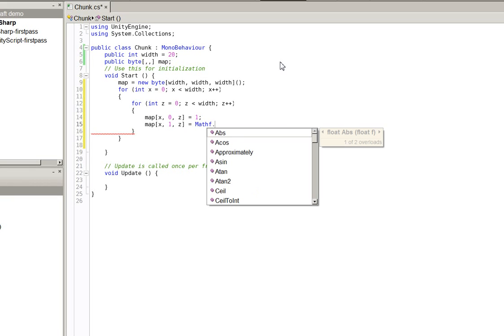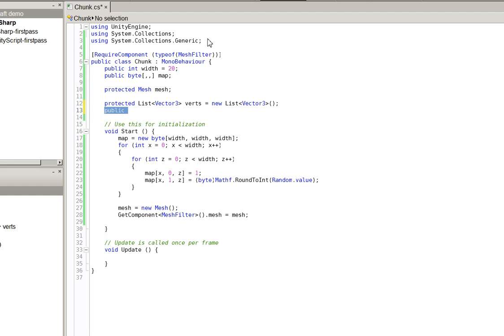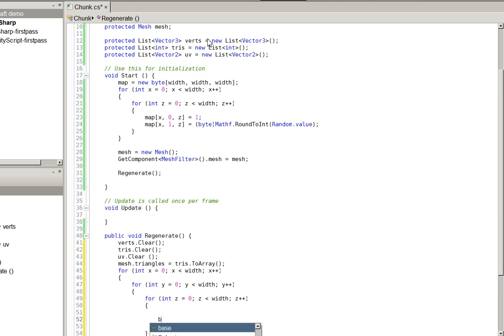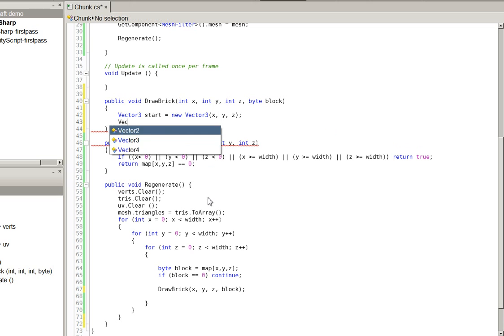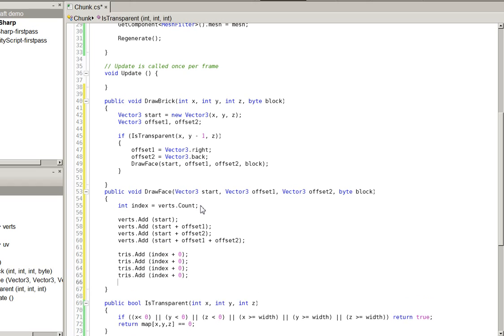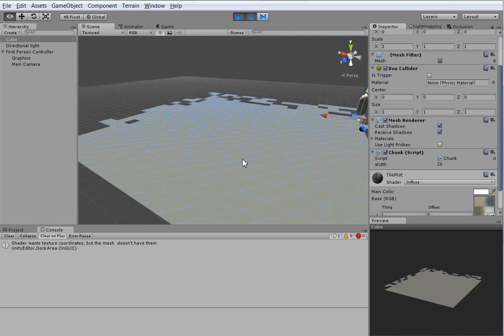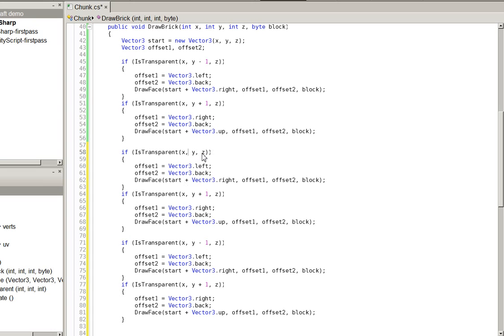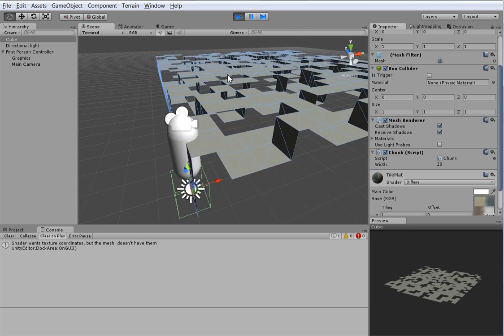Minecraft: LUCKY BLOCK OMEGA MOD (BIG BOMBY, BOB'S GRANDMA, & GIRLFRIEND!) Mod Showcase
The Omega Lucky Block Mod adds in hilarious new drops to the Lucky Block Mod!